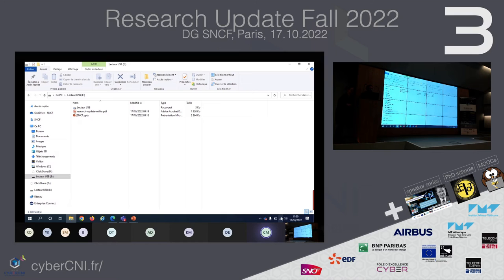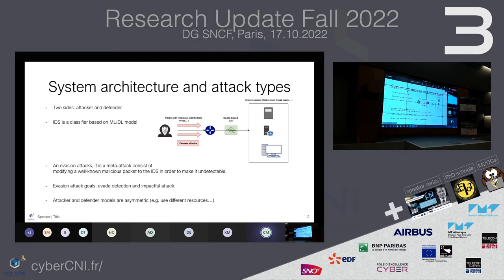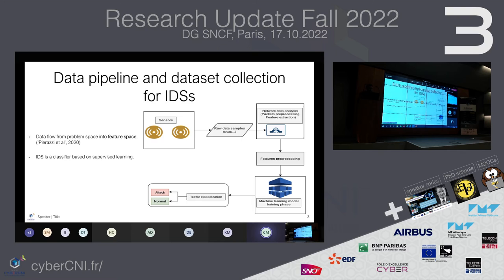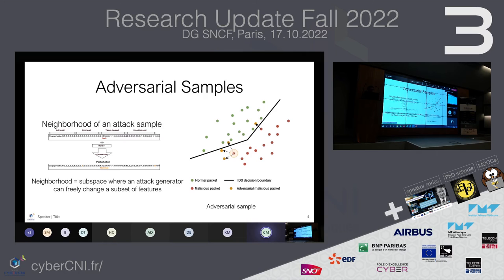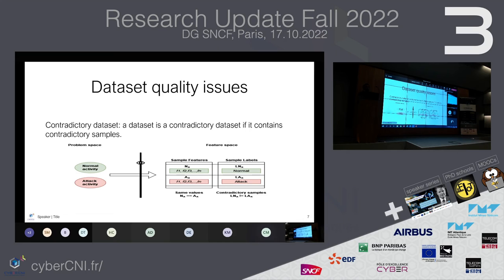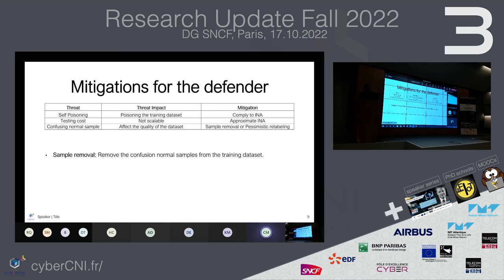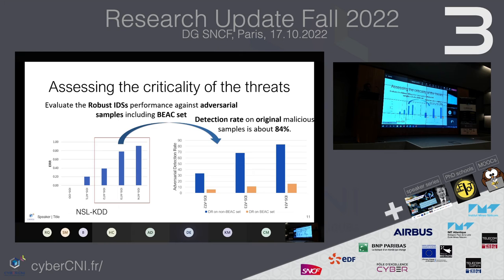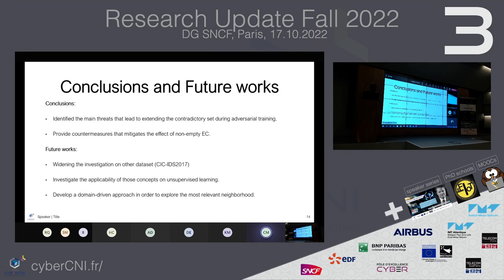[RU2/22] Hassan CHAITOU - [PhD Student] [Telecom Paris]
Optimization of security risk for learning on heterogeneous data

## Research Update
The cyberCNI.fr Research Update (spring/ Fall) happens once per semester. It is the big status event of the chair Cyber CNI. All works around the chair (PhD students, PostDocs, Engineers, . ) are presenting their progress, current works, and next challenges. There are vital discussions with the audience on the topics. It is the perfect opportunity for getting an overview on and discussing what is going on at the chair.

## About the chair Cybersecurity of Critical Networked Infrastructures (cyberCNI.fr)

The Cyber CNI Chair at IMT Atlantique is devoted to research, innovation, and teaching in the field of the cybersecurity of critical infrastructures, including industrial processes, financial systems, building automation, energy networks, water treatment plants, transportation. The chair covers the full stack from sensors and actuators and their signals over industrial control systems, distributed services at the edge or cloud, to user interfaces with collaborative Mixed Reality, and security policies. The chair currently hosts 9 PhD students, 4 PostDocs, 11 Professors, 1+0.2 engineers, and 1 internship student.

The chair runs a large testbed that enables applied research together with the industry partners. The industry partners of the current third funding round are Airbus, Amossys, BNP Paribas, EDF, and SNCF. The chaire is located in Brittany, France. Brittany is the cybersecurity region number 1 in France. The chair Cyber CNI is strongly embedded in the cybersecurity ecosystem through its partnerships with the Pôle d’Excellence Cyber (PEC) and the Brittany Region. The chair provides a unique environment for cybersecurity research with lots of development possibilities.

## About IMT Atlantique

We aim to put the scientific and technical excellence of IMT Atlantique at the service of education and innovation, to mobilize the expertise of our researchers in the fields of digital, energy and the environment. We endeavor to draw on our cutting-edge work, which is already influencing society and the business world, to train a new generation of engineers. But we can no longer innovate and develop new technologies without considering their ecological or societal impact. Those who embark on a career as an engineer must be aware of the role they will play in the future, the responsibilities they will have to assume, the ethical issues raised by technological developments, such as equipping humans with new faculties, relying on artificial intelligence, or evolving in an ultra-connected world.

Our mission at IMT Atlantique is to prepare the new generation to face future challenges, to deal with complex problems, to understand increasingly networked systems, but also and above all to be responsible agents for change in the world. By equipping our students with the best resources, we will help them develop an analytical mind and the ability to grow in an uncertain but exciting future, to be able to anticipate and accompany changes in society. The multi-dimensional crisis of the Covid-19 pandemic underscores the urgent need for this.

At IMT Atlantique, we are committed to training responsible engineers, that is to say engineers who are both ready to face the demands of a world that is changing at a sustained pace and committed to maintaining humanity and respect for life on a long-term basis.